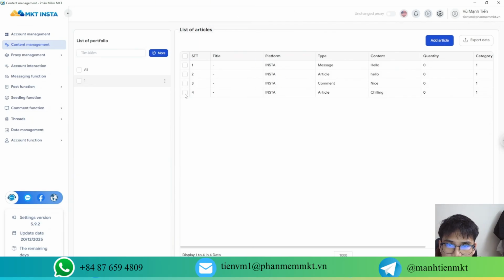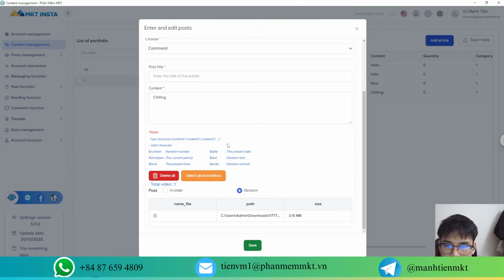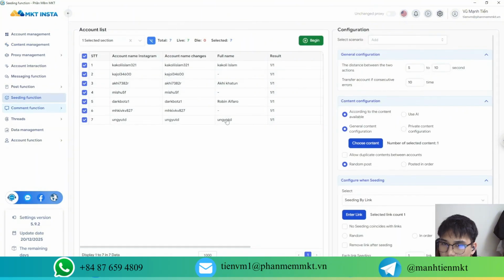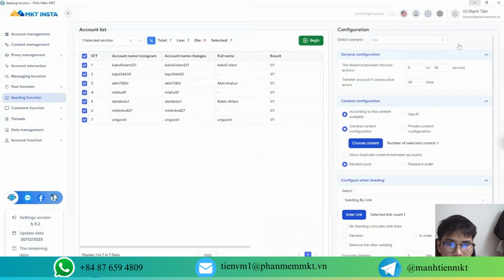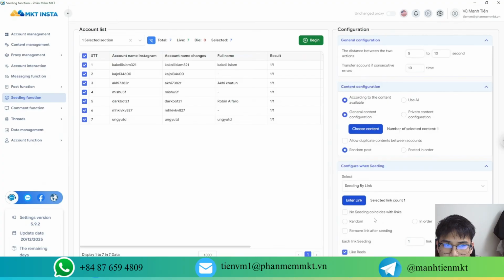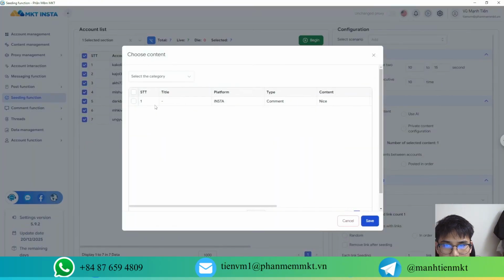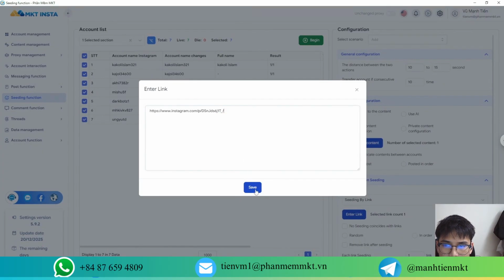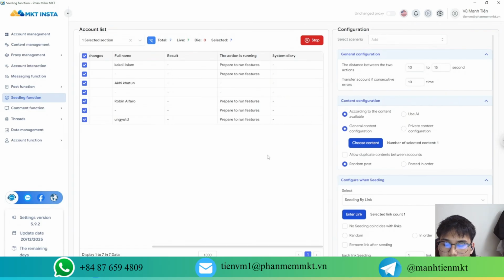How To Increase Likes On Instagram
In this video, you’ll learn how to increase likes on Instagram using simple, practical methods that work for beginners and growing accounts.

The content focuses on real strategies to improve engagement, help your posts get more visibility, and attract more likes without relying on guesswork or luck.

You’ll discover what affects Instagram engagement, how to optimize your posts, and how to increase likes on Instagram in a consistent and scalable way.